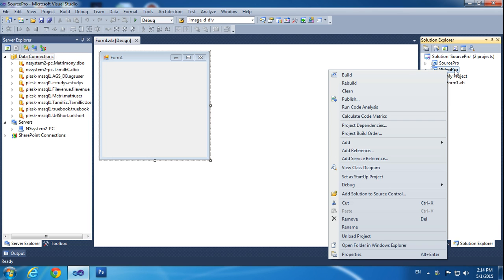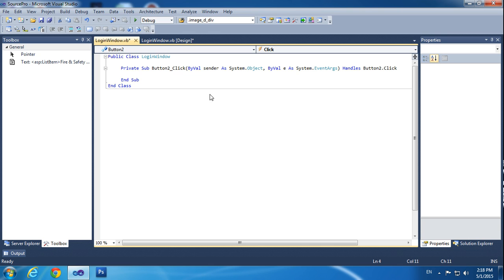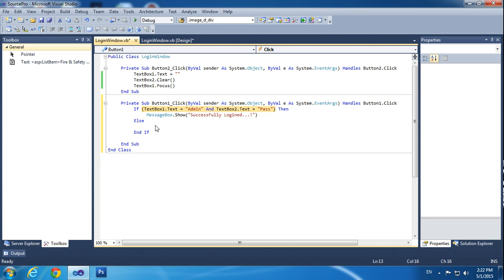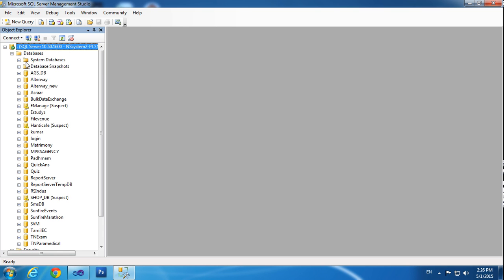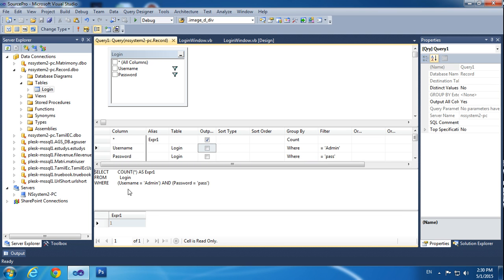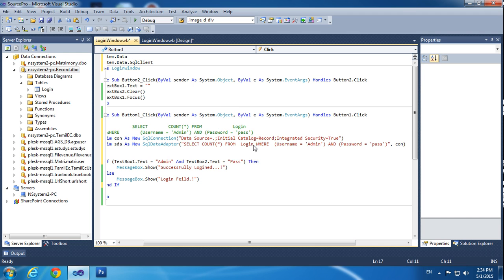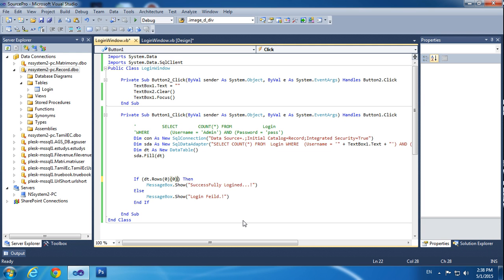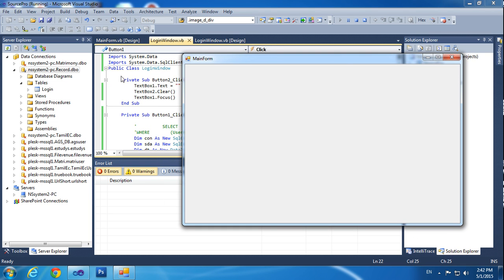Create Login Window in VB Net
Create Login window in vb.net using Database and without database.
In this tutorial we explained very very basic and step by step create own login window in vb programming language